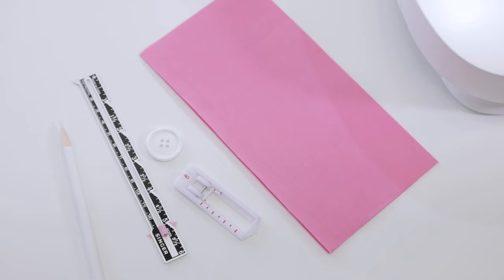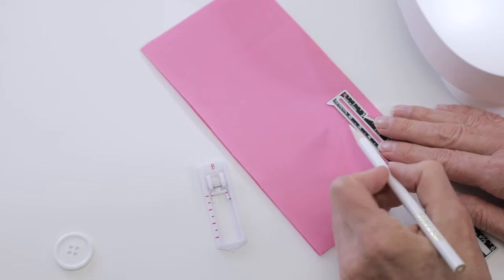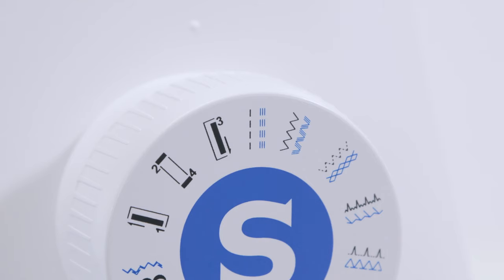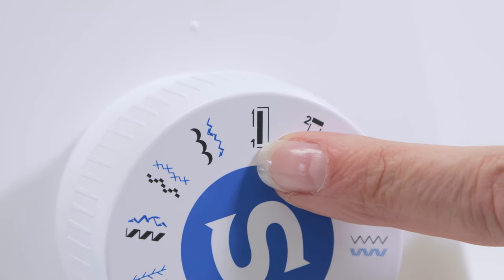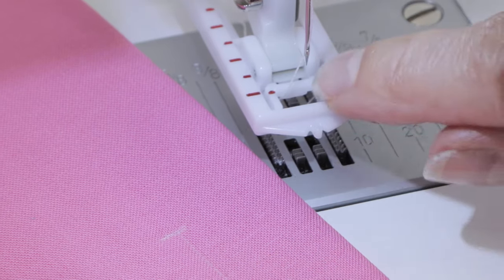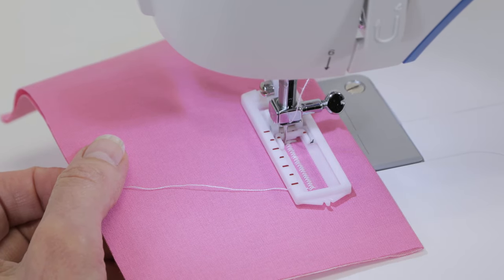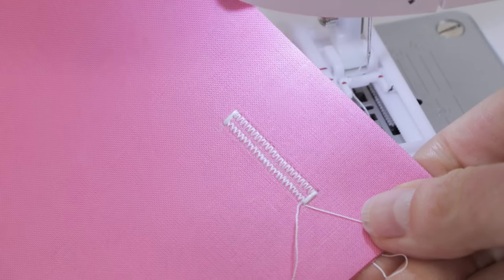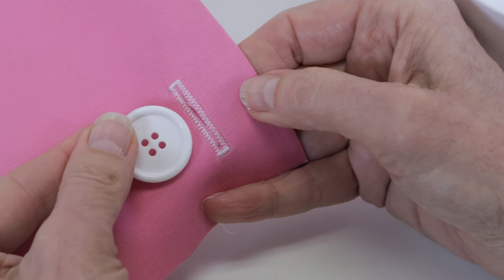SINGER® M3200 Getting Started - Buttonholes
Learn how to create stunning, simple buttonholes with the SINGER® M3200 sewing machine.